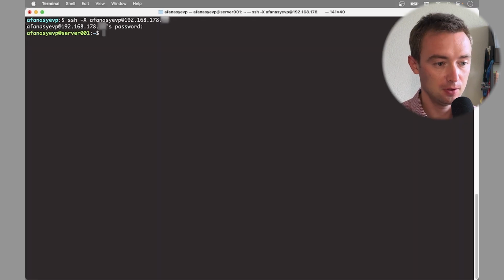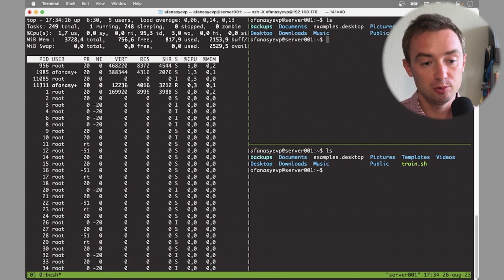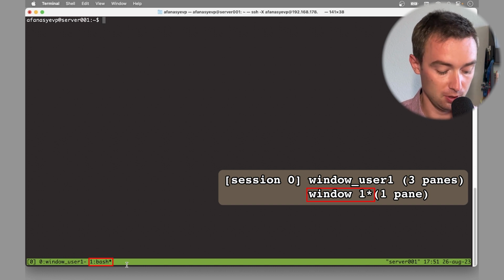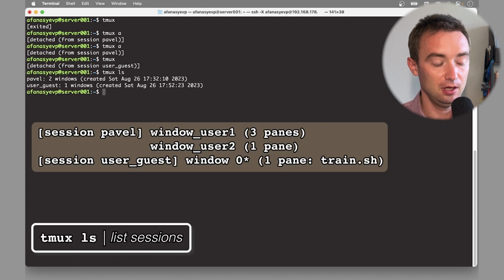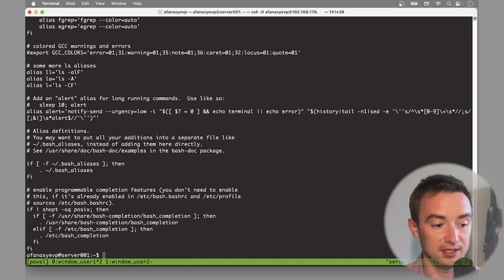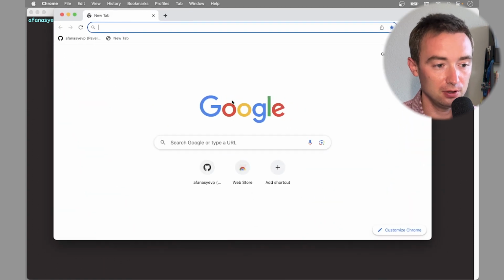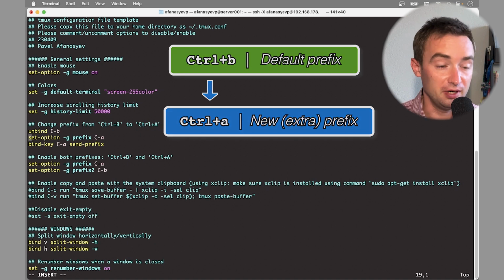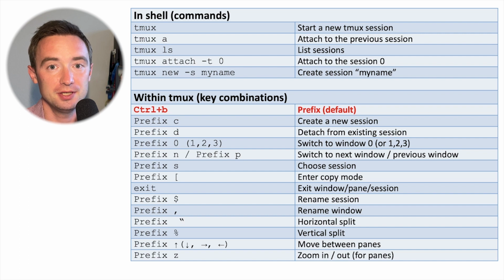Customization of tmux (Tutorial part 2) | Work on remote servers, stable ssh connection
A tutorial on one of the essential Unix tools to work on the remote servers. Keep all your jobs running on the server and don't worry about your internet connection.

Timestamps:
00:00 Introduction
01:09 Split tmux window vertically and horizontally ( ctrl+b % | ctrl+b "). Panes
01:52 Switch between panes (ctrl+b 0/1/2/3)
03:21 Zoom in/out for panes (ctrl+b z)
04:12 Rename windows (ctrl+b ,)
05:10 Rename sessions (ctrl+b $)
05:53 Switch between sessions. Tree view (ctrl+b s)
06:45 List all sessions (tmux ls)
07:04 Attach to a specific session (tmux a -t sessionName)
07:35 Fast switch between the windows (ctrl+b n/ctrl+b p)
08:02 Create a session with a given name (tmux new -s sessionName)
08:52 Enter/exit copy mode (ctrl+b [ | Esc)
10:29 Customisation of tmux
13:58 Demonstration of a customized tmux settings
15:23 List of commands